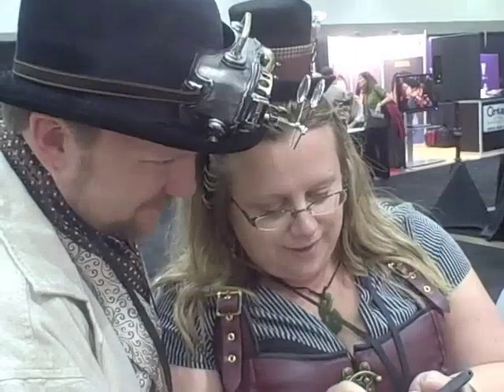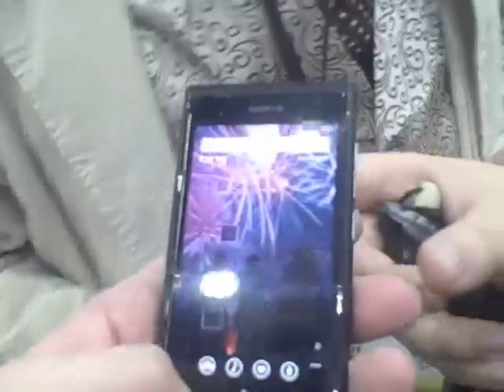Ewan takes the Nokia Lumia 800 to LA - part 3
For embedding into piece at allaboutwindowsphone.com